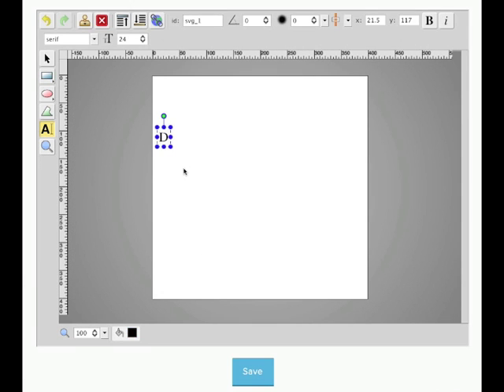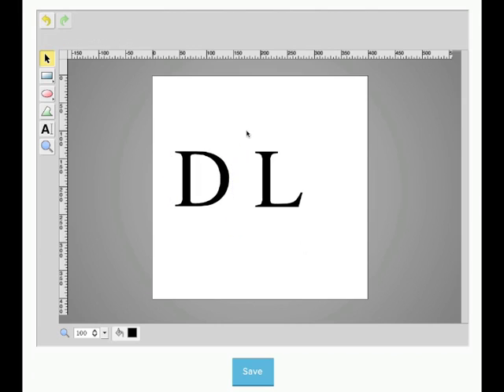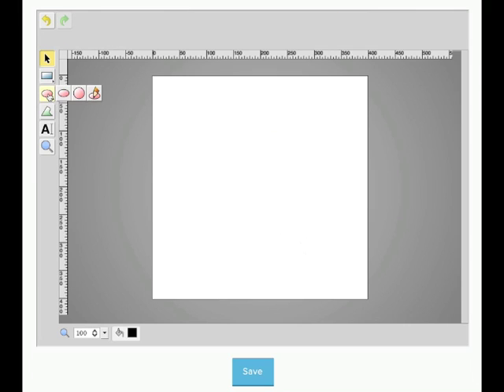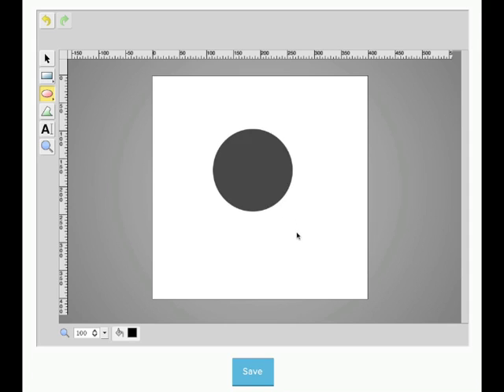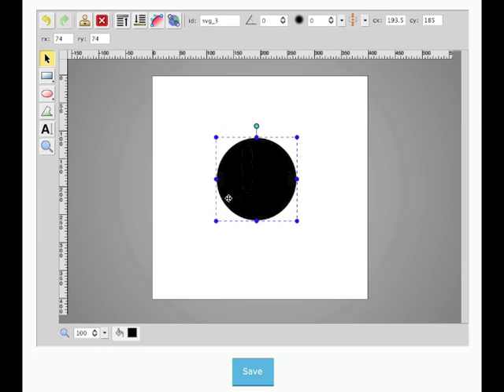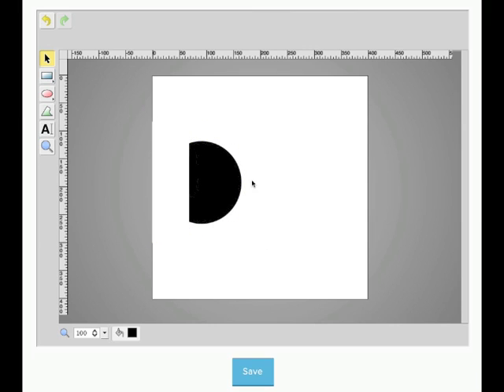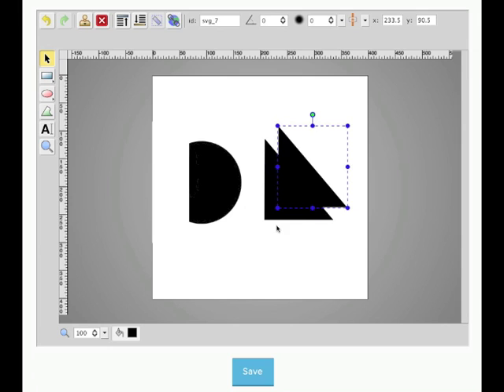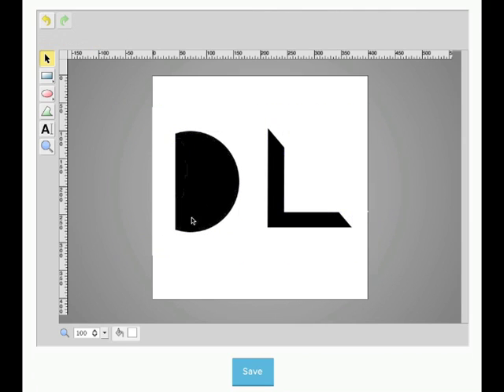Design Lab Exercise 3 - Letter Shapes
A short screencast that walks you through how to do Exercise 3 of the Monogram Logo project in Design Lab.